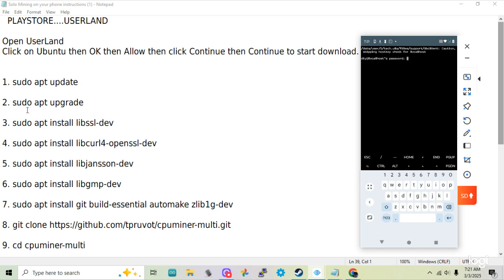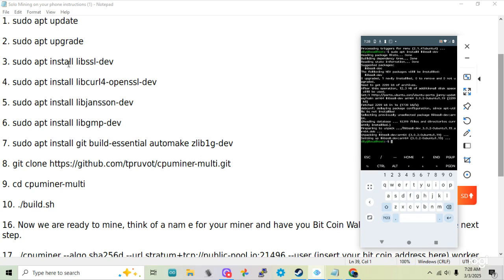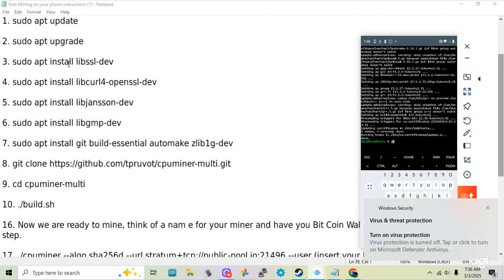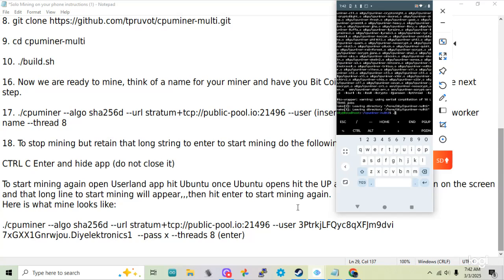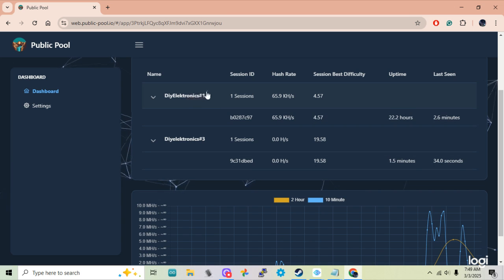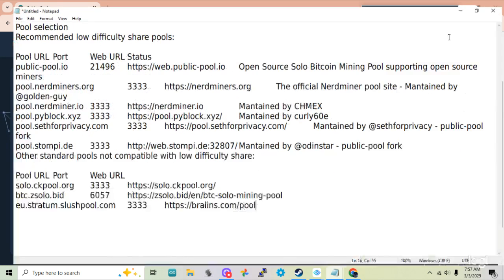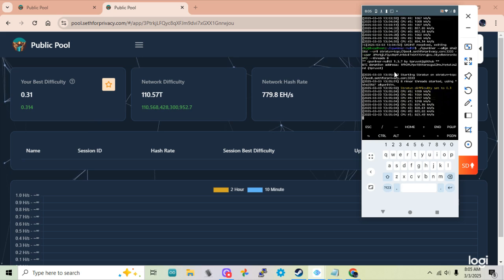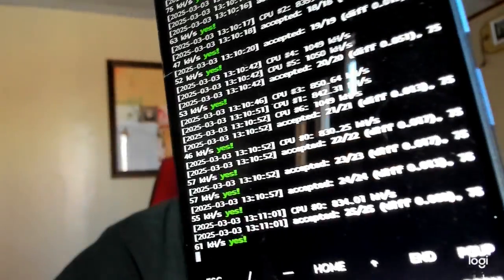How to Mine Cryptocurrency on Android with CPUMiner | Setup Guide & Pool Recommendations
In this video, I'll show you how to mine cryptocurrency on your Android phone using CPUMiner. You’ll learn how to set up CPUMiner on your phone using Ubuntu and Termux, as well as how to unlock developer options on your device for optimal mining performance. I’ll also walk you through 3 different mining pools you can use with CPUMiner to maximize your earnings. Whether you're new to mobile mining or looking to optimize your setup, this guide has everything you need to get started!